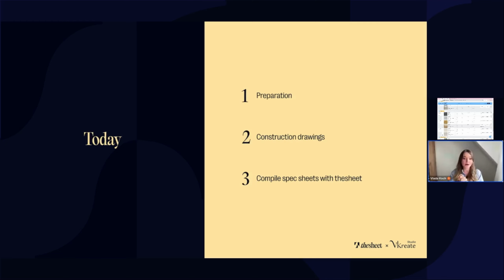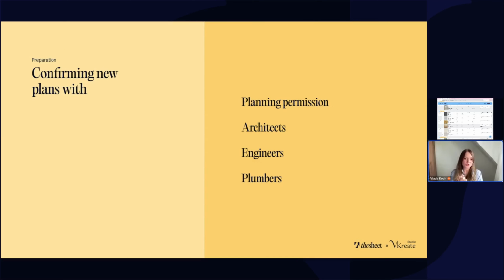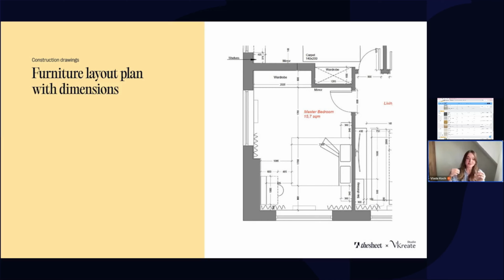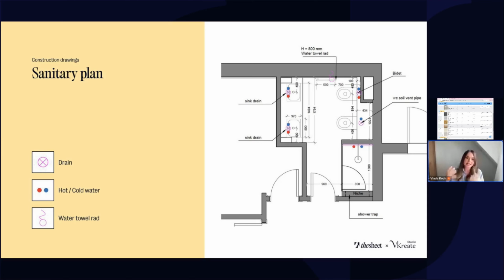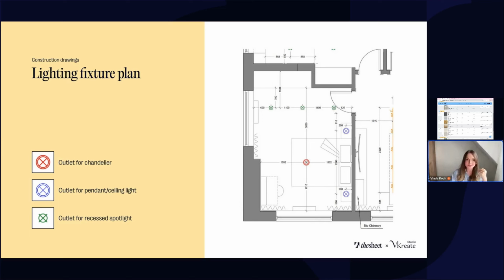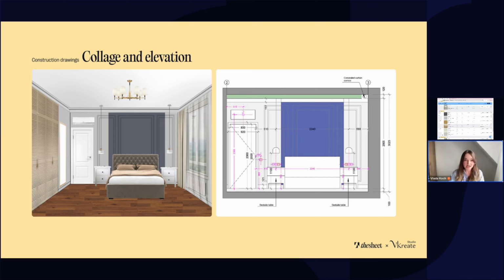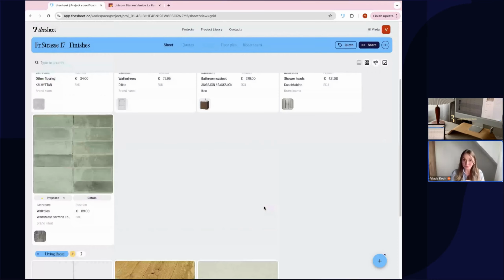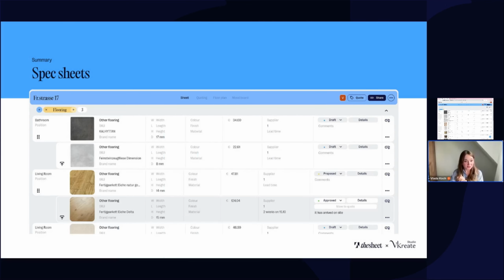How to structure your interior design process & Prepare detailed construction drawings: Webinar 2/3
The second webinar focuses on construction drawings, and ensuring you provide all of the relevant information for your next project. Learn how to create Detailed Design Documentation from Tender to Construction for your clients.

Contents of the webinar:

Webinar 2:

00:00 Introduction with Vlada Koch
01:03 Brief overview of the webinar series
03:55 Introduction to construction drawings stage
04:26 Preparation phase
04:32 Finished Design Phase
06:00 Software
06:57 Confirming new plans
11:30 Construction drawings
11:44 Initial measurements
13:00 Furniture plan layout
14:00 Walls demolition/installation plan
17:15 Sanitary plan
19:20 Floor covering plan
20:49 Ceiling plan
23:14 Lighting fixture plan
24:24 Switch layout plan
25:54 Socket and electrical plan
27:18 Door schedule
28:24 Collage and elevation
29:44 Compiling spec sheets
30:40 Demonstration of how to use thesheet
37:40 Webinar Summary and Checklist
39:39 Brief overview of the next webinars
40:30 Q&A Session